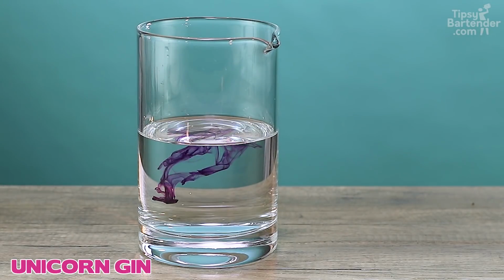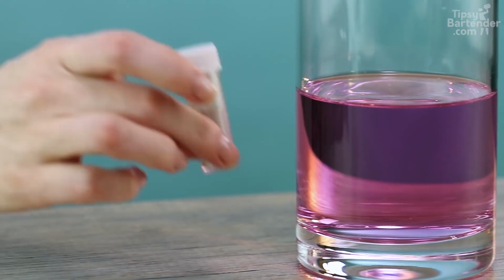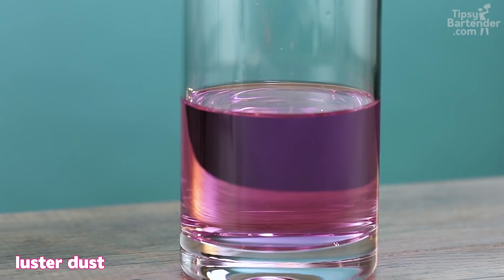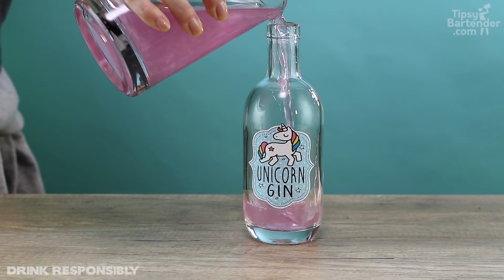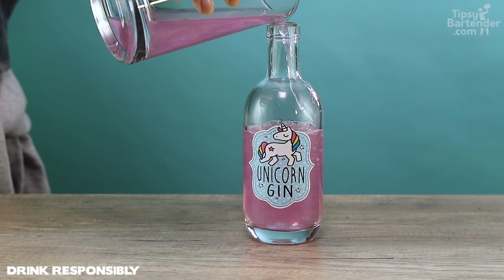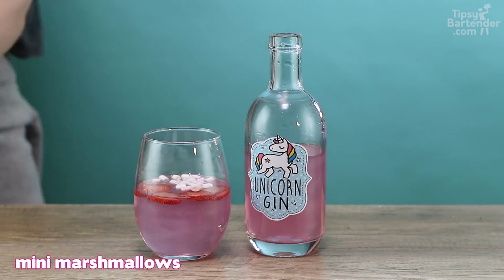Unicorn Gin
This is what unicorn's drink at their parties...UNICORN GIN! 🌈✨